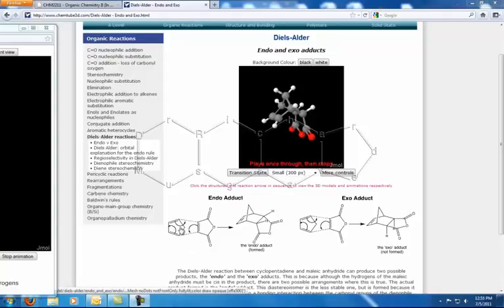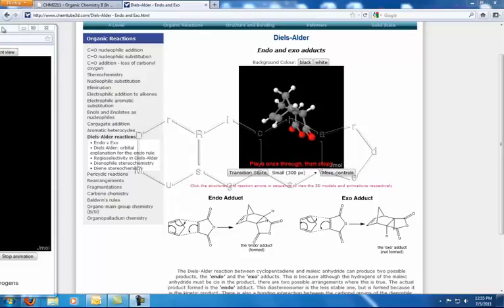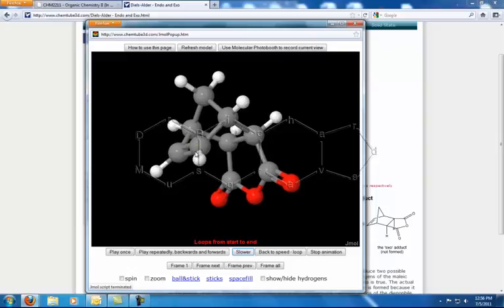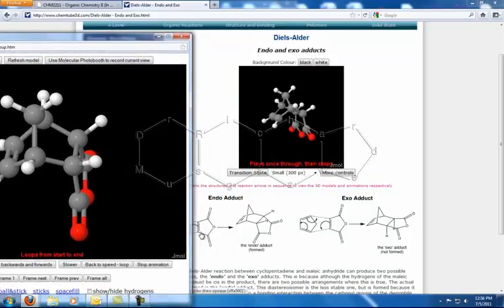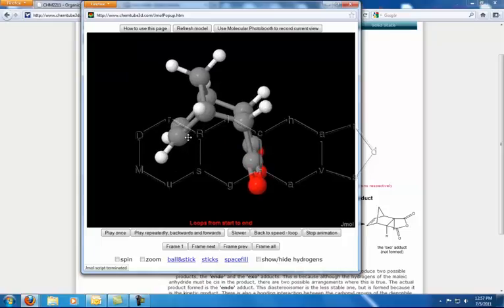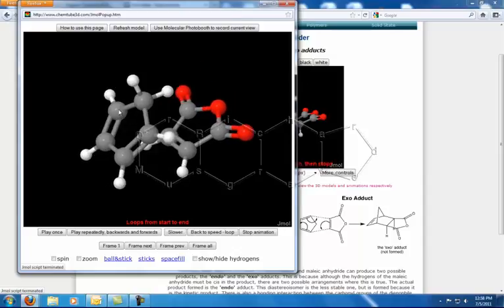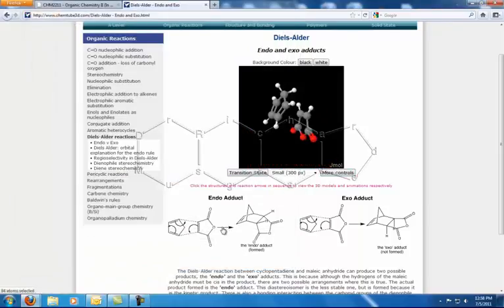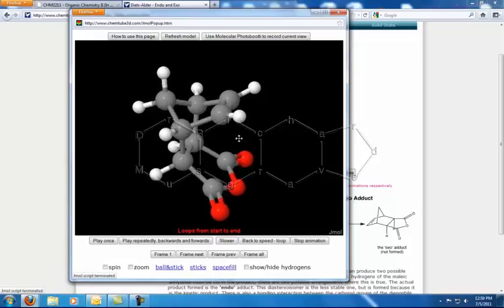Diels Alder Reaction